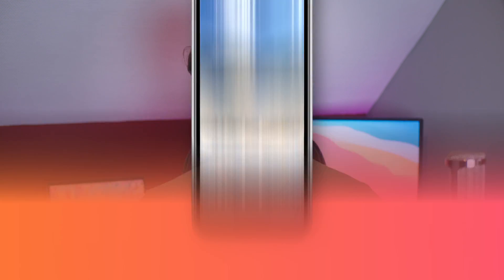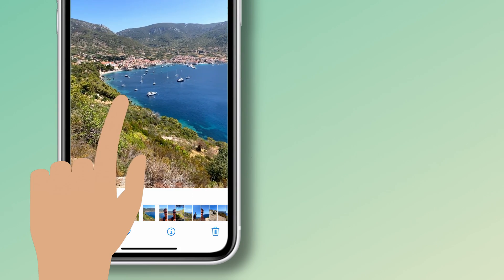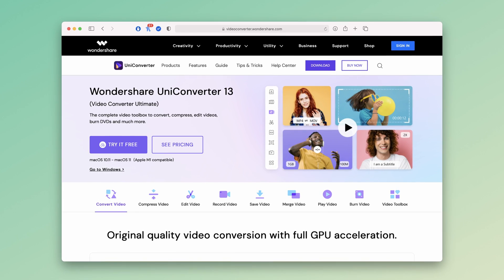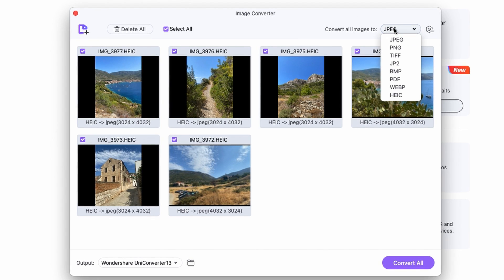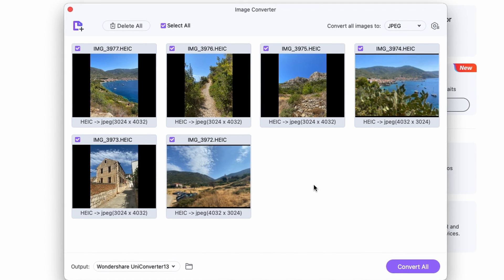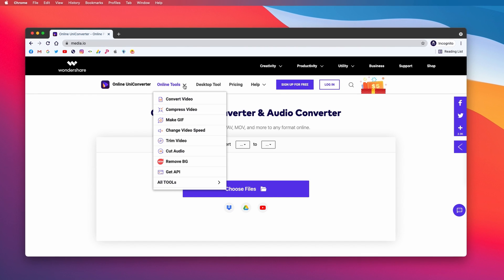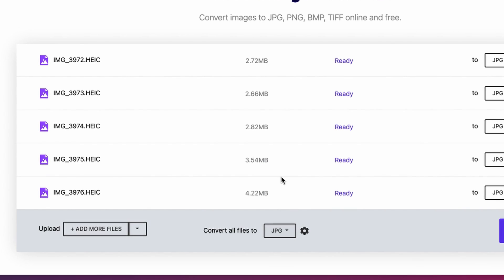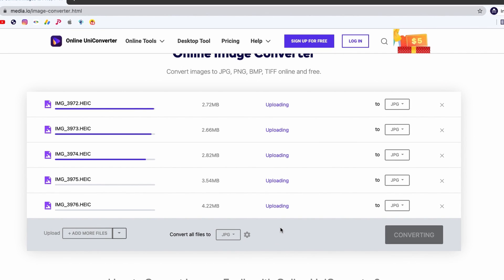How to Convert HEIC to JPG with Wondershare UniConverter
In this video, Dom will show how to convert HEIC to jpg files on Windows/Mac and what is the difference between HEIC and jpg.